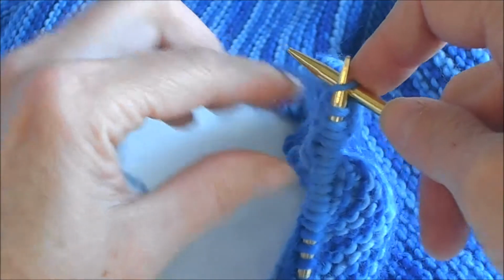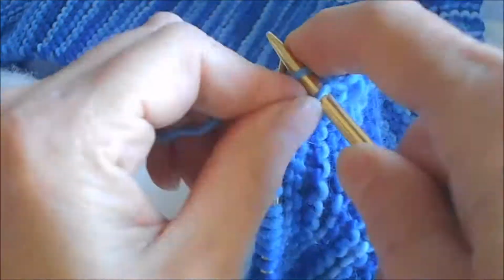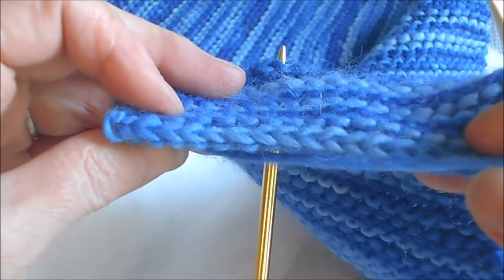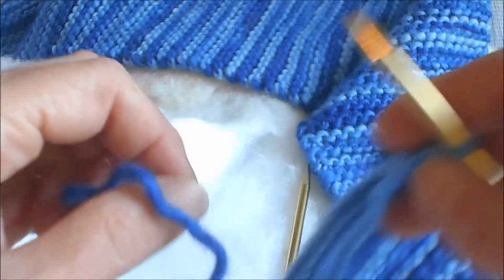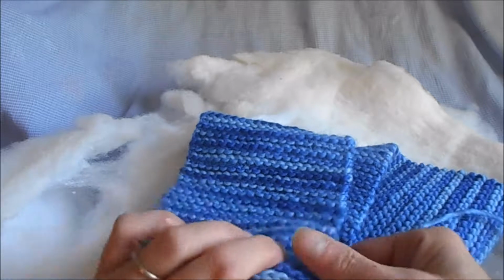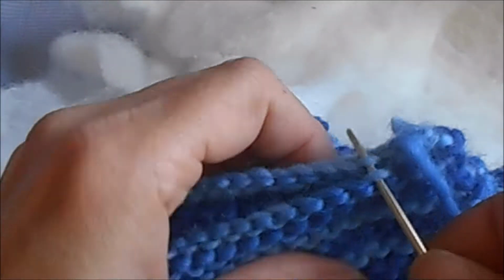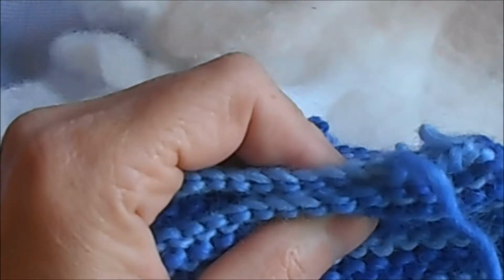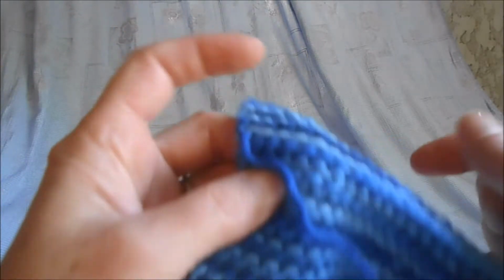How to bind off in Knitting| Knitting Know-How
Today i show you how to bind off a scarf or any other knitting!